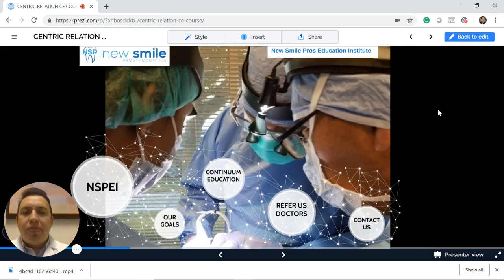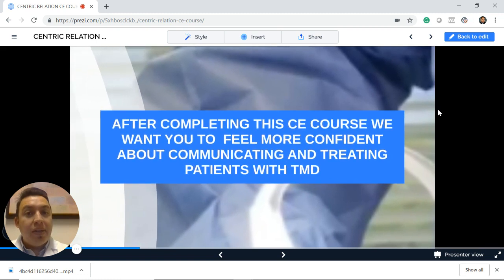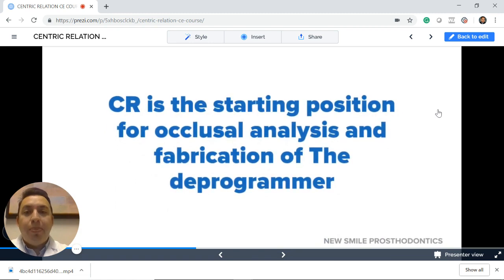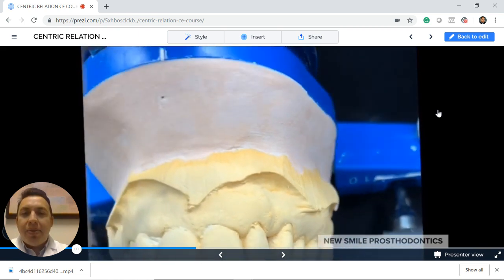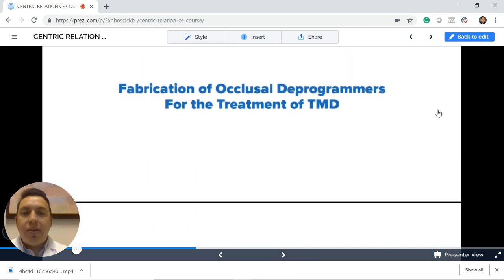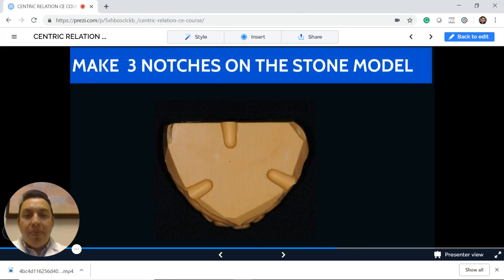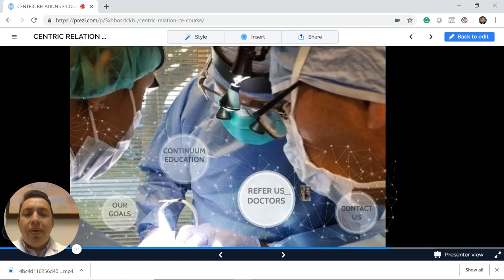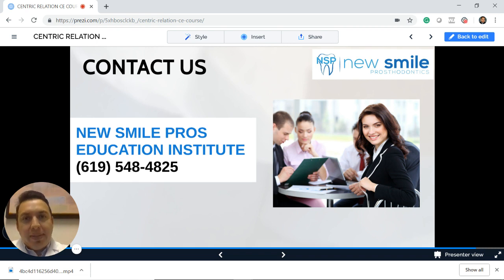How To Maximize Your Experience at the Bio-Esthetics Dental Seminar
Bio-Esthetics: Fundamentals of Prosthodontics,
Centric Relation Records, Occlusal Splint.

Saturday, 23 March 2019, at 10:00 AM Murrieta, CA
Saturday, 30 March 2019, at 10:00 AM San Diego, CA

This course consist of 3 topics that are interrelated and focused on providing the patient a rejuvenating experience.

COURSE SCHEDULE:

9:45 - 10:00 AM   REGISTRATION

10:00 - 12:00 PM FUNDAMENTALS OF IMPLANT PROSTHODONTICS

12:00 - 1:00 PM   LUNCH

1:00 - 3:00 PM    CENTRIC RELATION RECORDS (Hands-On)

3:00 - 5:00 PM    OCCLUSAL SPLINT FABRICATION (Hands-On)

Part 1: Fundamentals of Implant Prosthodontics - 2 CE

This portion is an exceptional opportunity to calibrate every staff in the office on Implant Prosthodontics and how to order the right components before the patient’s appointment.

Learning Objectives:

•     How to use Implant Prosthetic instruments and demonstrate how these are used.
 •    Implant parts and components to calibrate every staff in the office.
•     Learning which implant parts to order, how, when and where to order them.
•     Selecting the right parts saves time and money.
•     Hands-on demonstration of how to use the implant prosthetic kit.

Part 2: Centric Relations Records - 2 CE

This topic provides you with an understanding of how to create centric relation records, mounting records onto the articulator, verifying centric relation records and performing an occlusal analysis.

This portion is ideal for Doctor's, Assistants or CDTs

Learning Objectives:

•     For this hand-on course, the Dr will be working in pairs, with another Dr or his/her assistant

•    Doctors are required to bring stone models and themselves already made
 •   The stone model will be mounted using the centric relation records made during this course on a Panadent Articulator, which will be provided by Panadent.
•    Each Doctor will be doing an occlusal analysis on his/her own mouth using the mounted models.
•    Based on the occlusal analysis it will be recommended a treatment

Part 3 : Occlusal Splint Fabrication: Hands-On 2 CE

This course will be providing the practical knowledge to make an occlusal split step by step using stone models mounted in centric relation in an articulator

Learning Objectives:

•   The stone models mounted in CR in the previous training will be used to create a suck down using a MiniStar machine and the build up the occlusion of the splint to provide full coverage mutually protected occlusion.
 •    The Doctor will learn how to do direct internal and external relines of the occlusal splint.
 •    It will be demonstrated how a full coverage occlusal splint could be modified to create contacts with the anterior teeth only.

These principles can be used to fabricate not only occlusal splints for TMD, but also in the fabrication of any occlusal device.